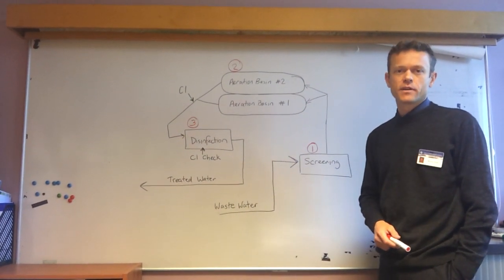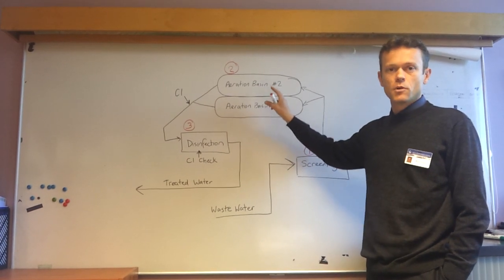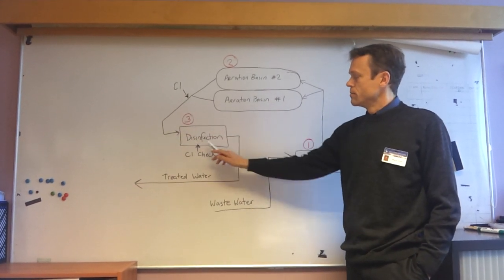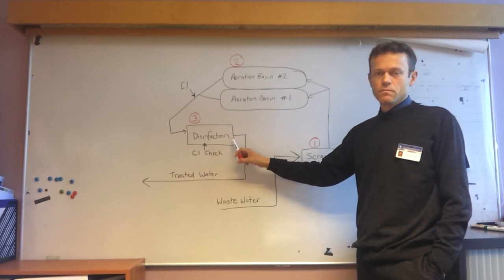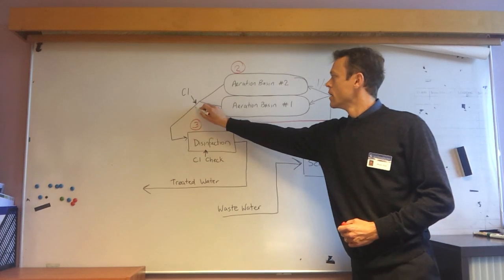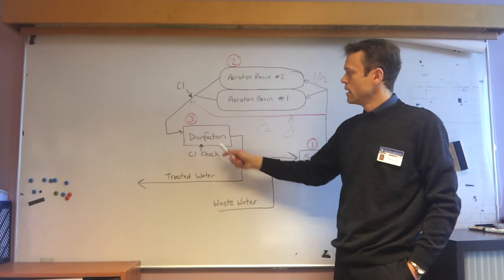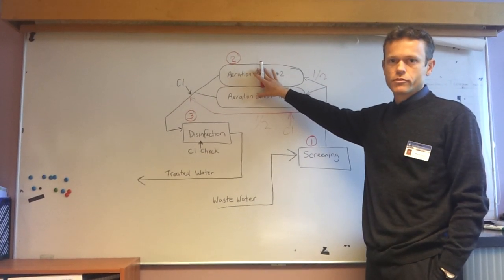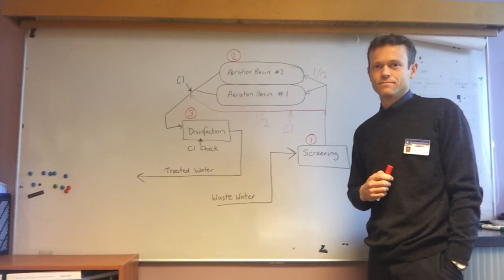New Plymouth Wastewater Treatment Plant Upgrade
New Plymouth District Council Manager Water and Wastes Mark Hall explains the upgrade of the Wastewater Treatment Plant.